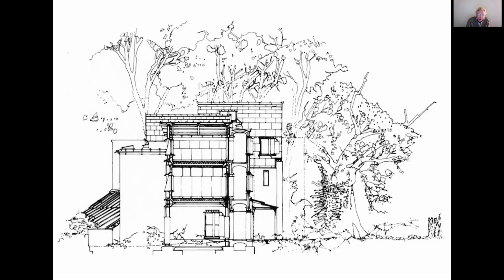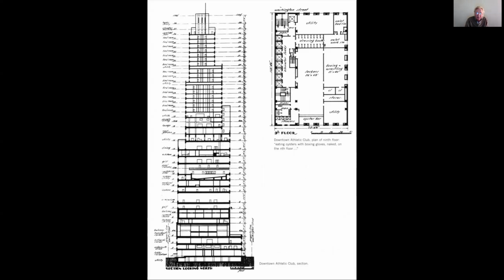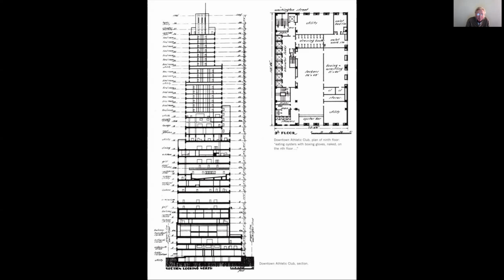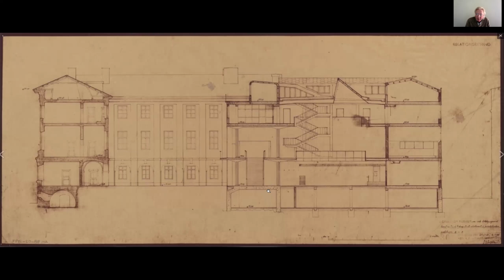Option studios spring 2021 | Chris Macdonald